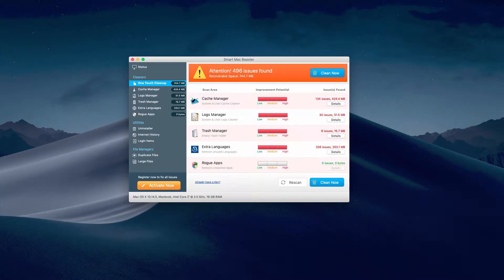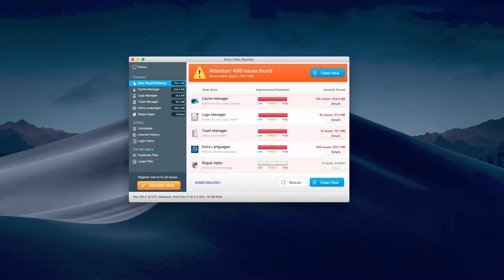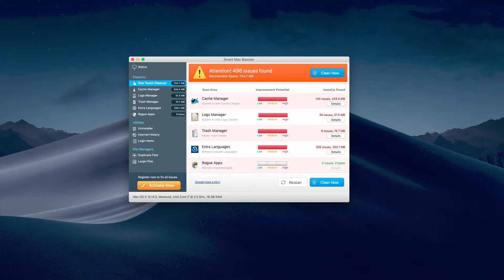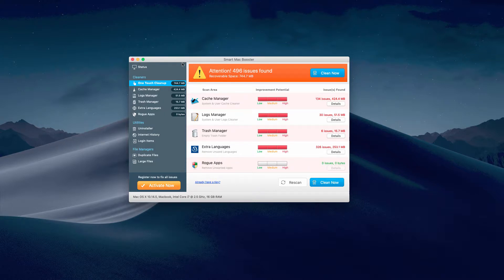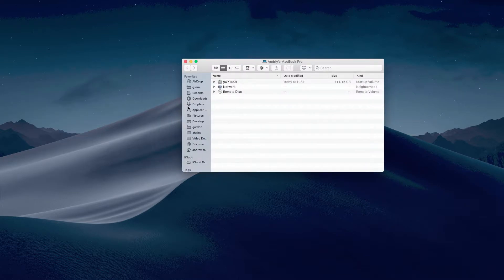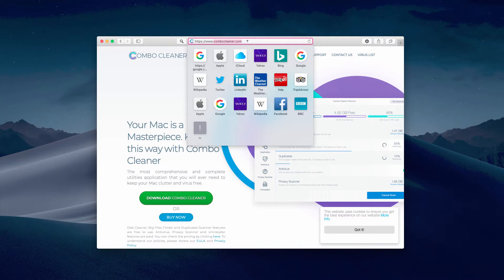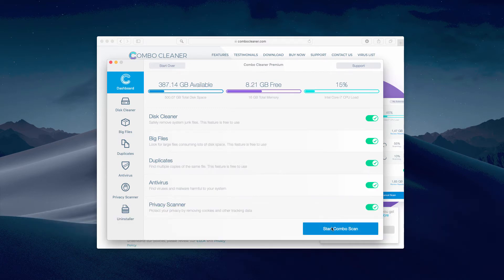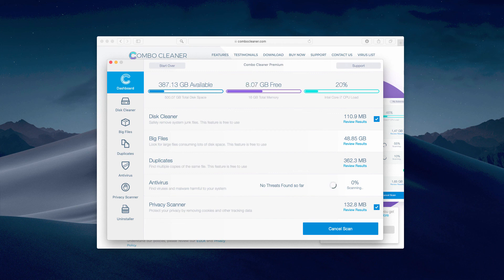Smart Mac Booster removal instructions.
Smart Mac Booster is a potentially unwanted program attacking many Mac computers today. It is spread through fake Apple support alerts powered by adware. Use Combo Cleaner for Mac to remove the PUP, or follow the tips in the video guide.